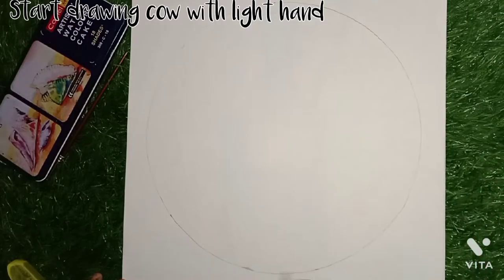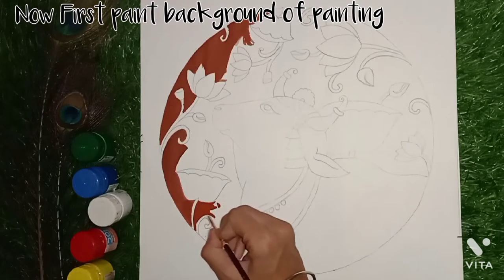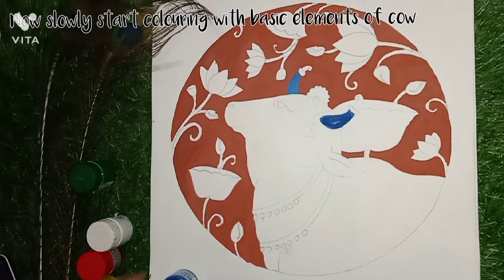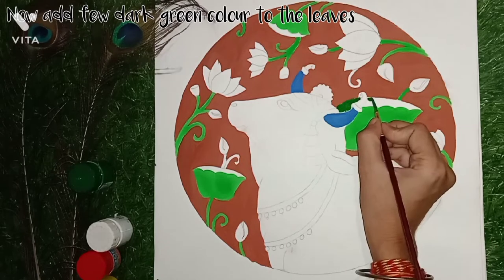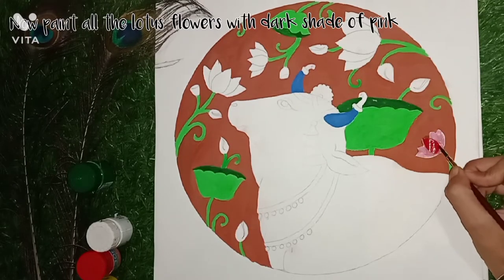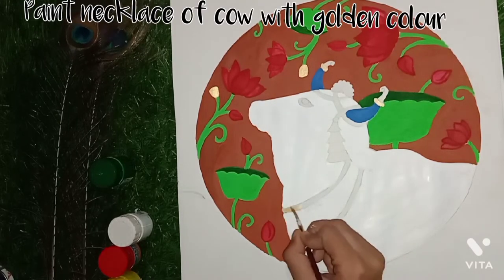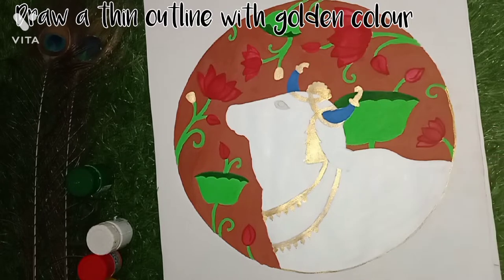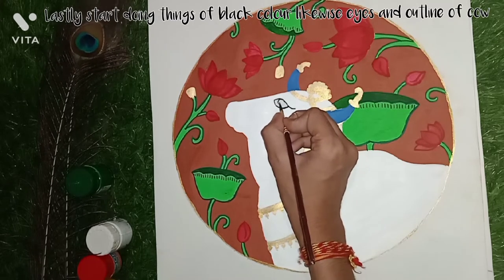Easy Pichwai painting cow painting krishna arts ❤️🎨🖌️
Cow Pichwai  Painting
using water colour with only one pointed brush .